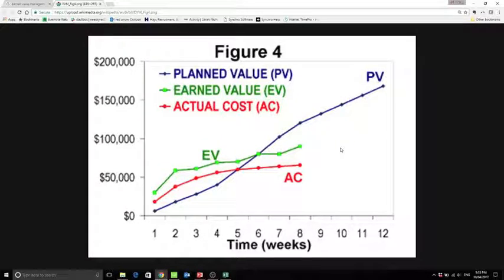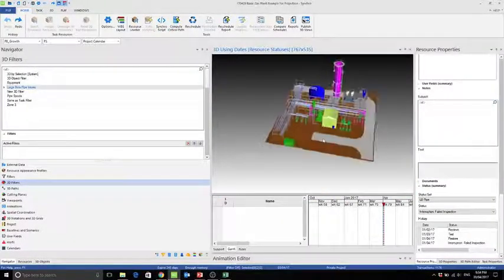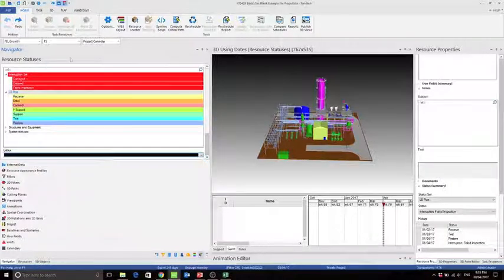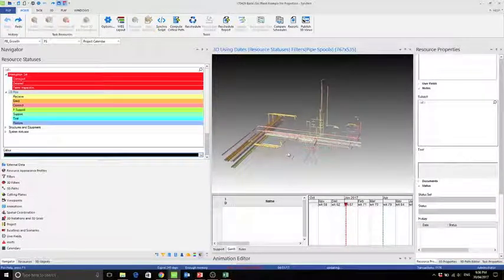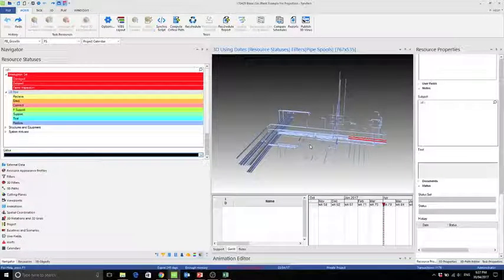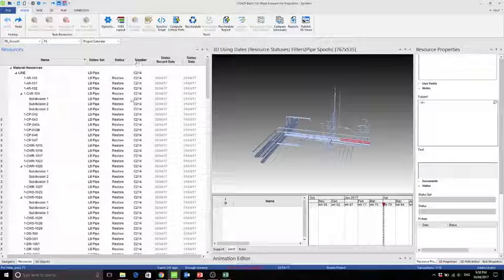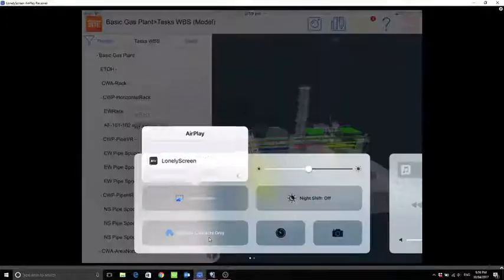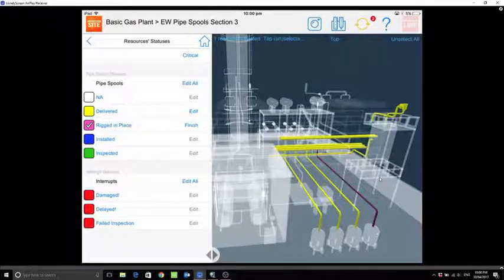Visual EVM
Visual Earned Value Management using Synchro Software.